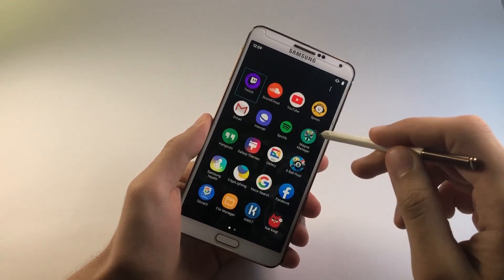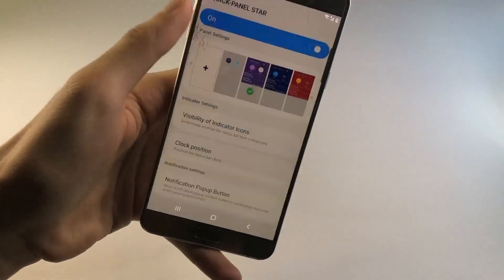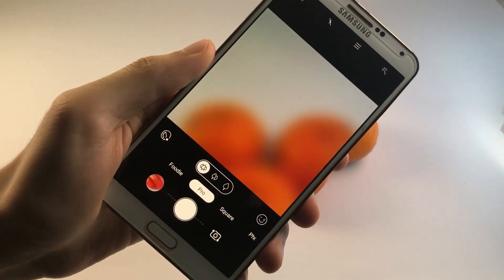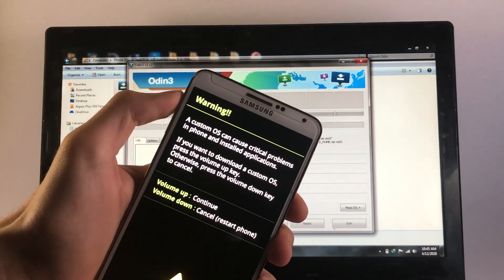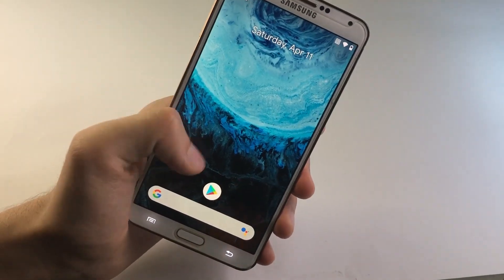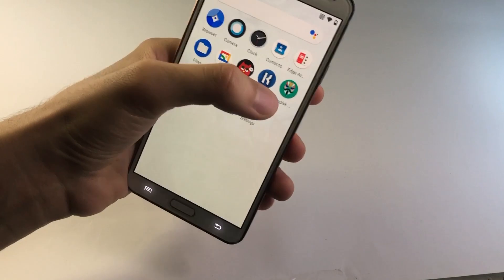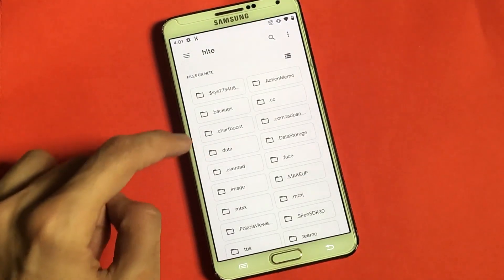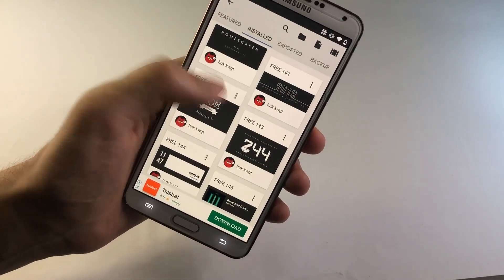Galaxy S20 Rom For Galaxy Note 3 - Android 10 - ONE UI 2.1 Look - How To Install/Update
*Update*

In today's video, we will be taking a look at Samsung Galaxy S20 Rom for Galaxy Note 3.
The Rom we are checking out in the video is Android 10 Based and consists of Galaxy S20 Plus/Ultra elements on top with Galaxy Note 10 Apps. It is not a complete ported rom however, it is designed in such a way to compensate any such need for the people wishing to have Galaxy S20 rom on their Galaxy Note 3.

Installation:
✹ Store Apps Package, rom file and QuickSwitch zip file onto your phone's Storage.
✹ Save up Odin for pc, and TWRP onto laptop.
✹ For further process, kindly review the video.